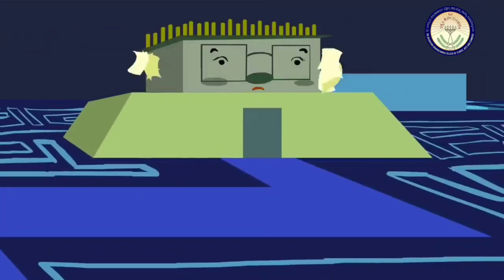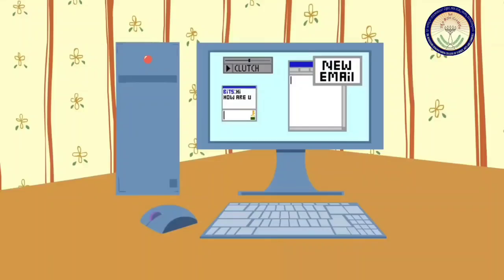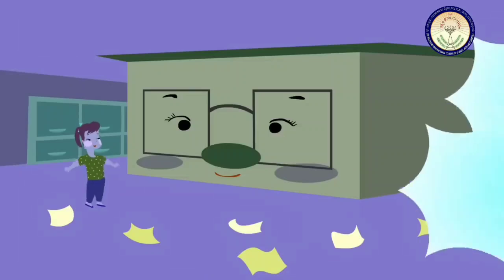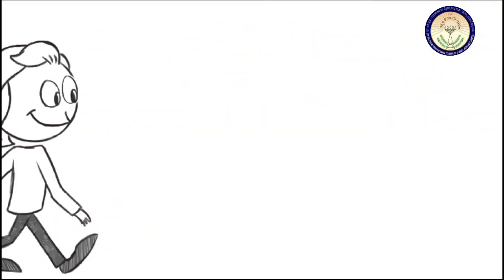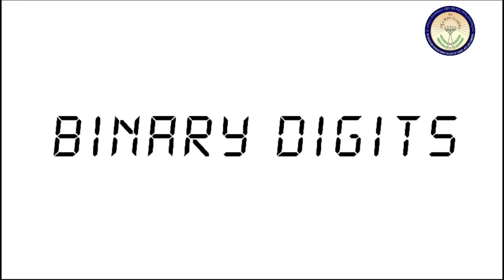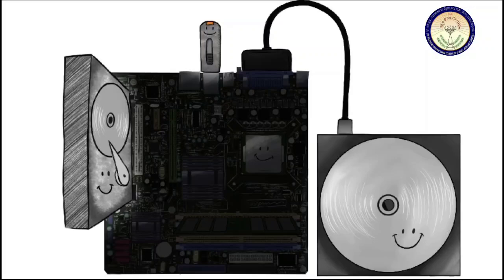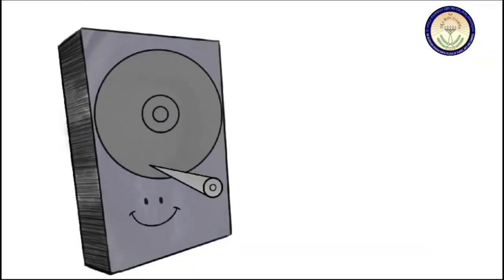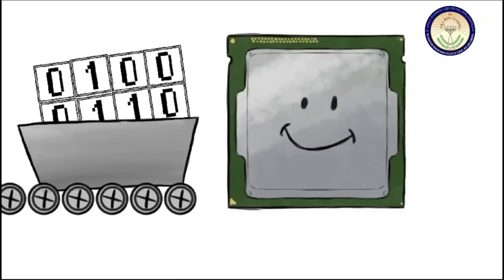SJR College, Dept. of Computer Science, Students Seminar and Presentation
III Sem BCA 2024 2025
CPU Structure
NANDA GOPAL B ( U18GP23S058 )
PAWAN KALYAN ( U18GP23S050 )